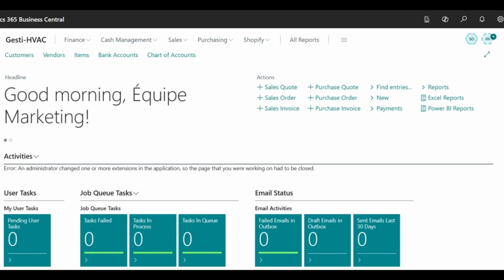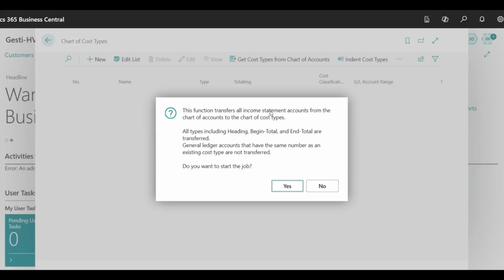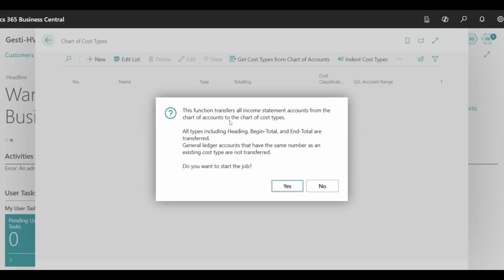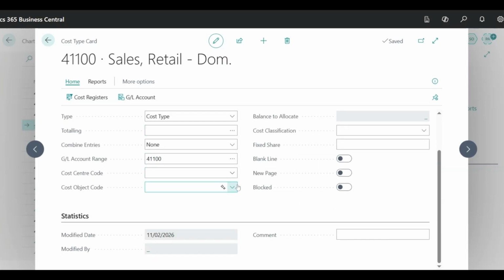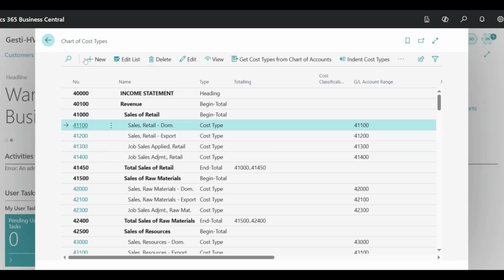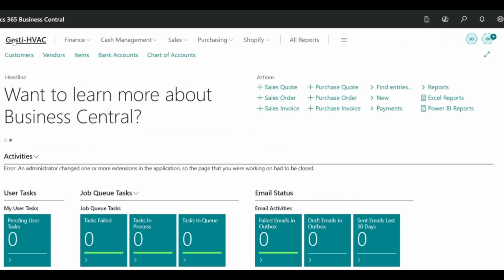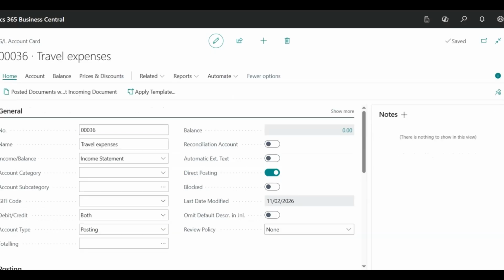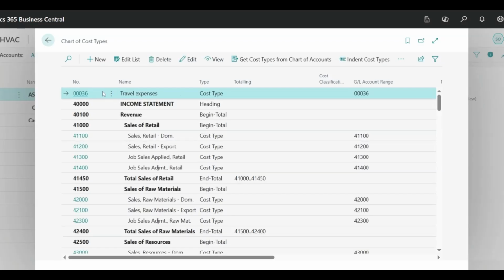How to create cost types in Business Central?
📊 Want better cost visibility in Microsoft Business Central?

In this tutorial, you will learn how to create Cost Types in Business Central using three different methods — from quick automatic generation to full manual control.

If you’re working with cost accounting, income statements, expense tracking, or financial analysis, understanding cost types is essential for accurate reporting and internal cost allocation.

🔎 In this video, you’ll learn:

✅ How to access the Chart of Cost Types
✅ How to use “Get Cost Types from Chart of Accounts”
✅ How Business Central mirrors Income Statement accounts into Cost Types
✅ How to manually create a new Cost Type
✅ How to configure Cost Accounting Setup
✅ How to enable Automatic Alignment with G/L Accounts
✅ How new Income Statement accounts automatically generate Cost Types

💡 Why cost types matter
➡️ Cost Types in Business Central help you:
➡️ Structure your cost accounting framework
➡️ Align G/L accounts with cost accounting
➡️ Improve expense visibility
➡️ Support internal financial analysis
➡️ Automate cost tracking for new expense accounts
➡️ Build more accurate financial reports

When properly configured, Business Central can automatically create Cost Types whenever you create new expense accounts — saving time and reducing setup errors.